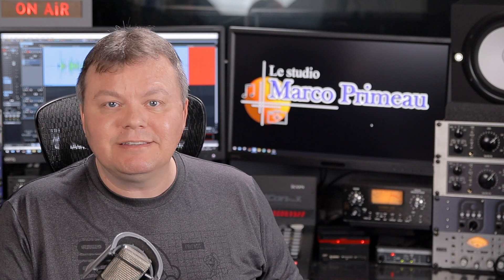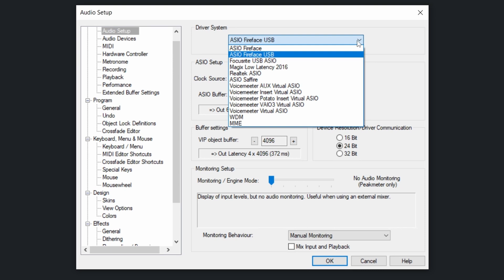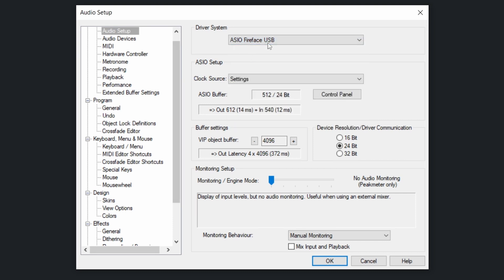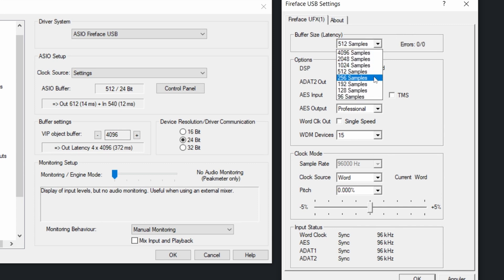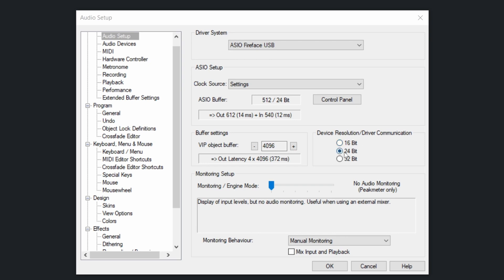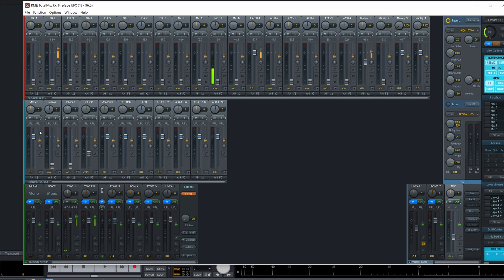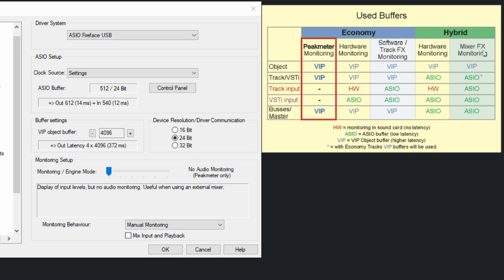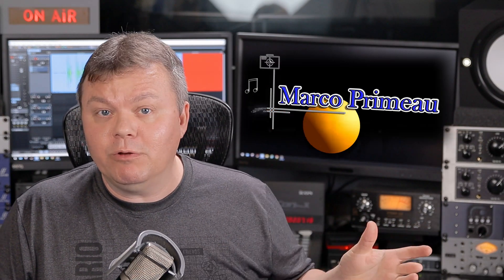Magix Samplitude Pro X - System options : Audio Setup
In this video I go through every important settings in System Options / Audio Setup.
Good settings helps having better performances and experiences with your DAW